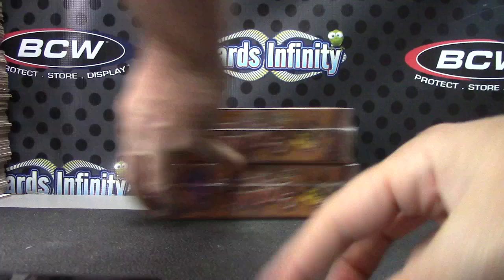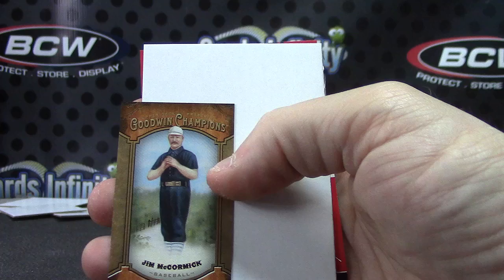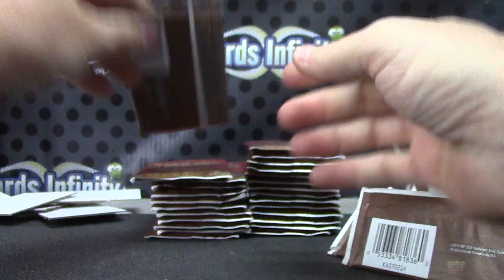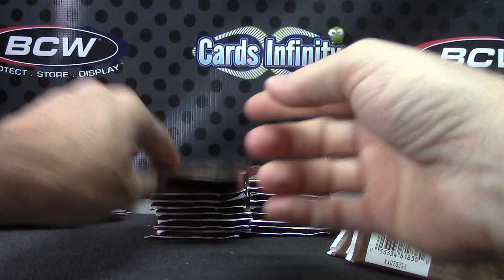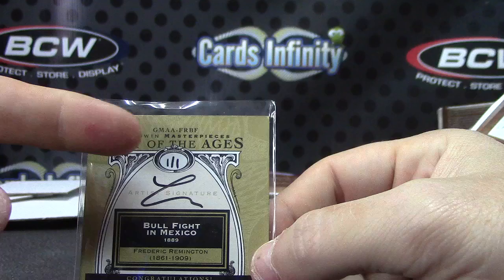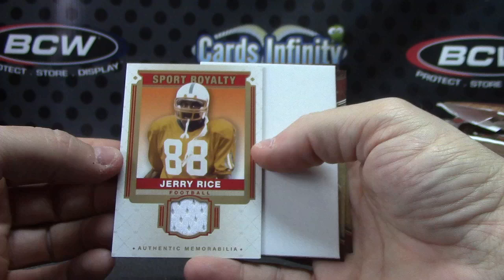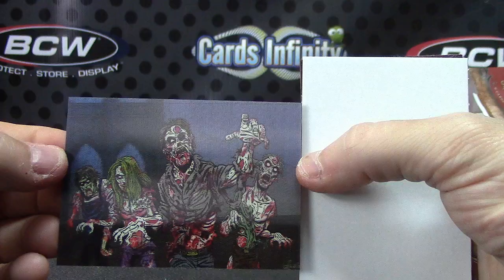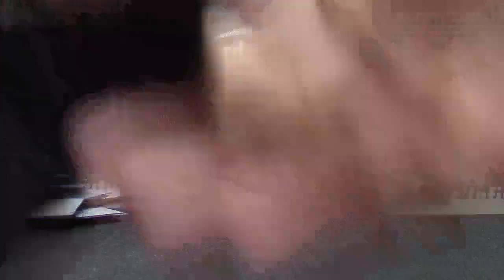Blake's 2014 UD Goodwin Champions 2 Box Break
Thanks a lot Blake, Chris J.